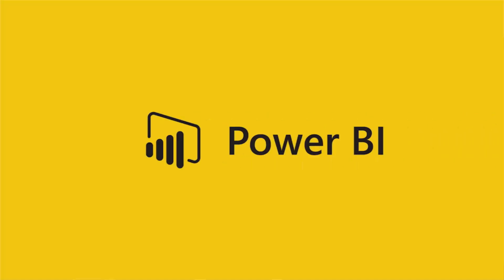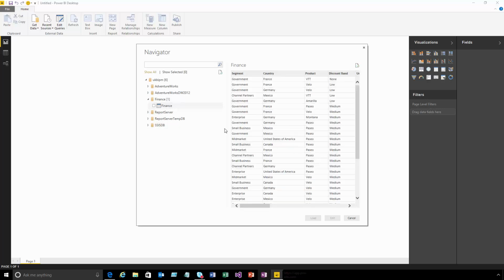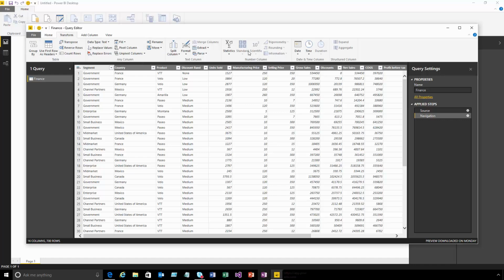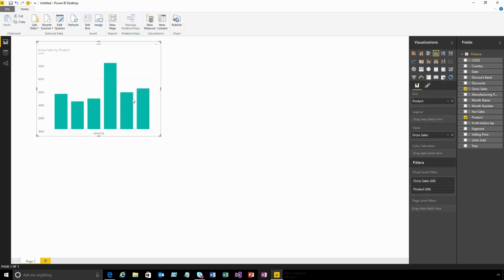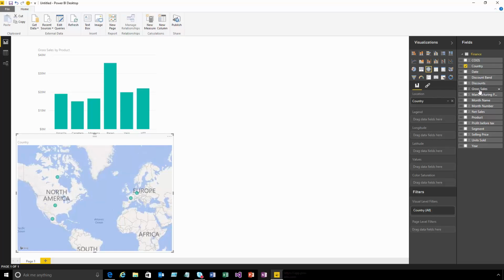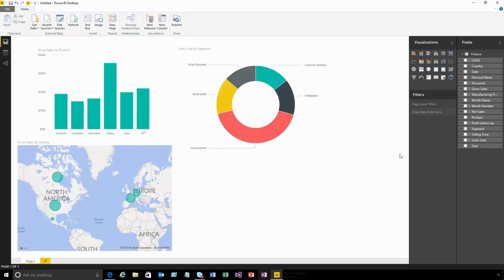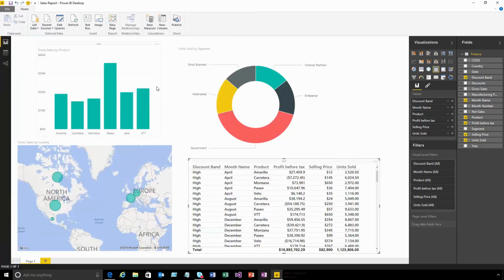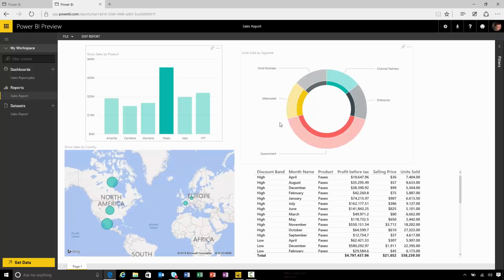Getting Started with the Power BI Desktop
Learn how to get started with the Power BI Desktop application.